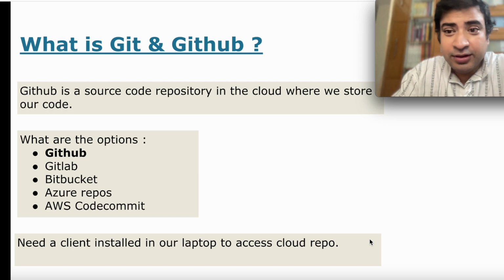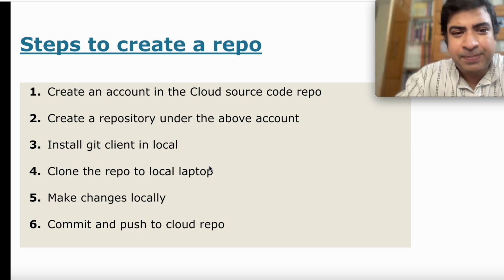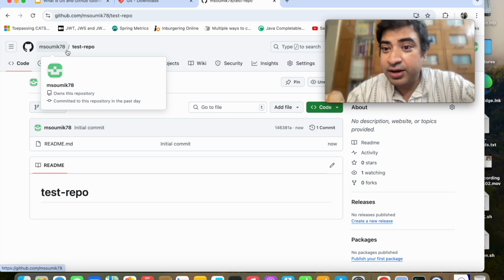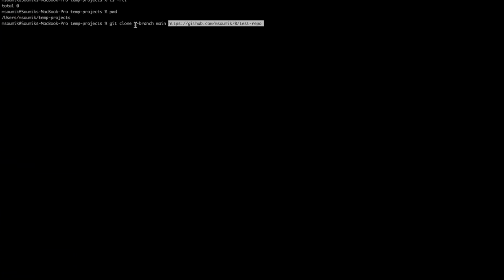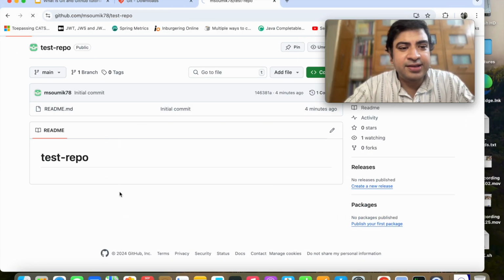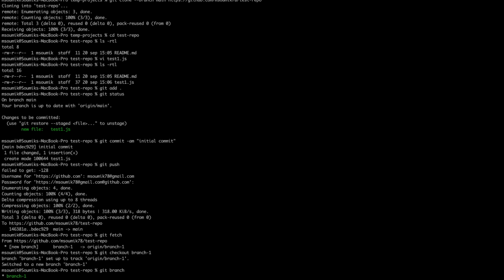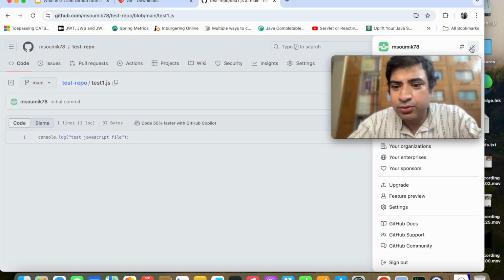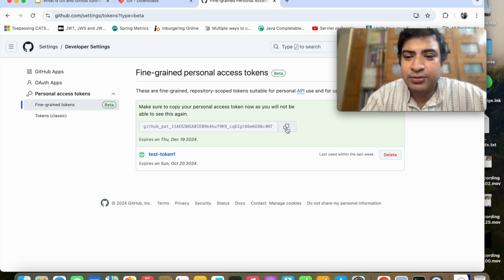What is Git & Github tutorial ?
What is Git & Github tutorial ? | What are the most important Git commands ?
How to clone a Git branch ? | How to push local changes to Github ?